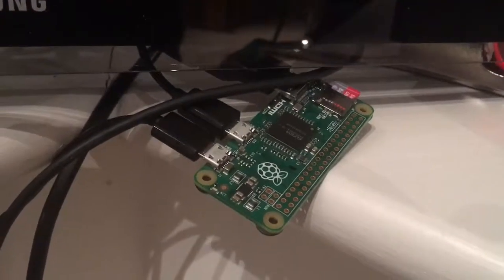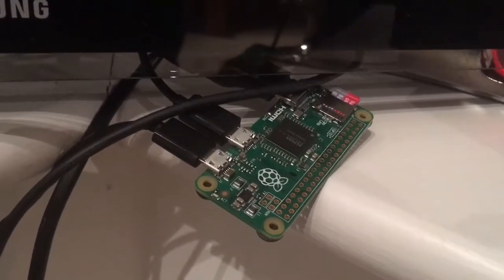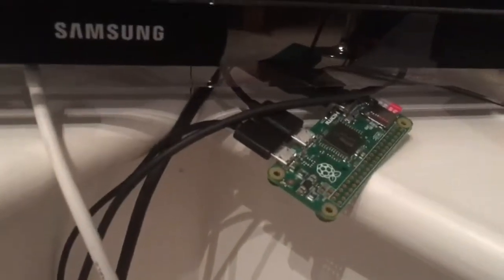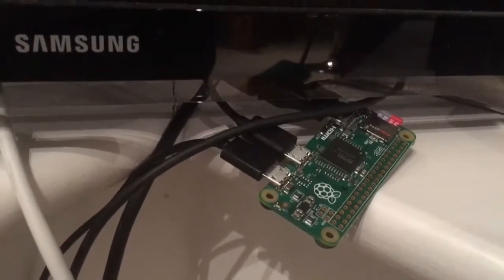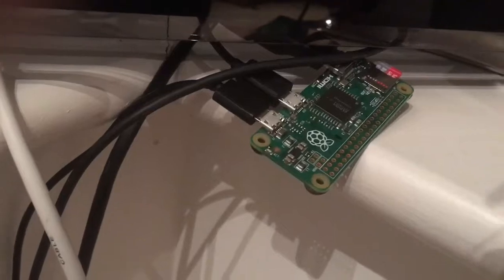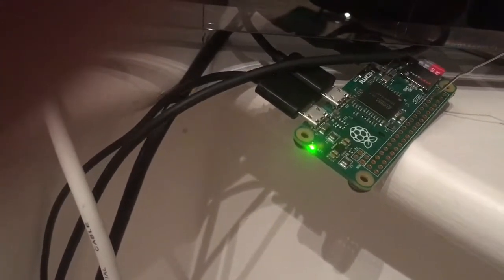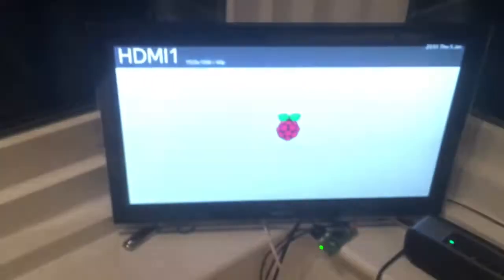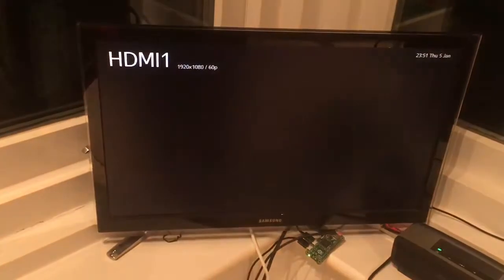Raspberry Pi Zero started with a single touch from a paper clip!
Short video showing the process of booting a Raspberry Pi Zero by touching GPIO pin 5 with a paper clip.